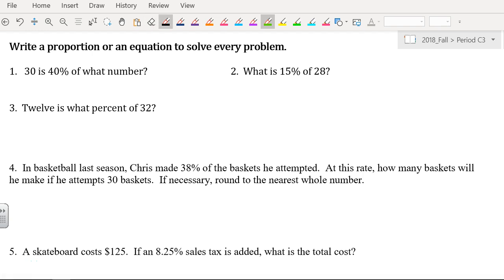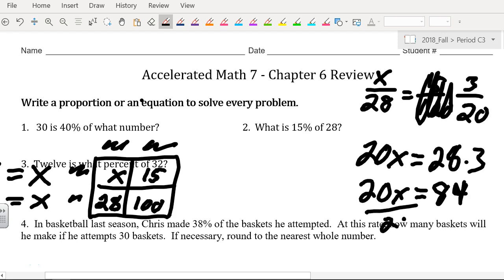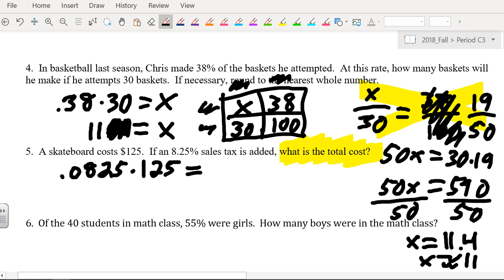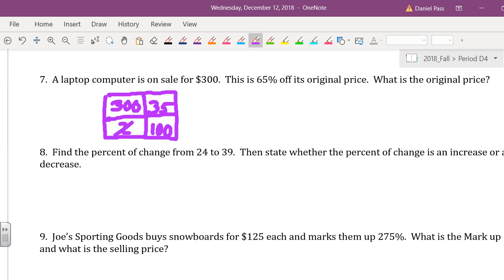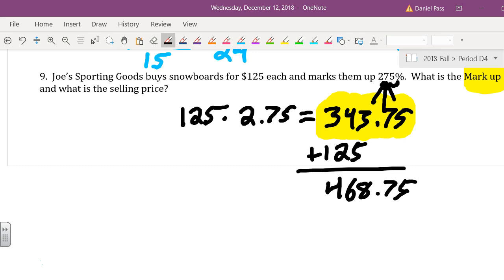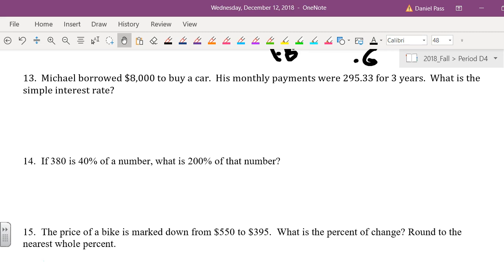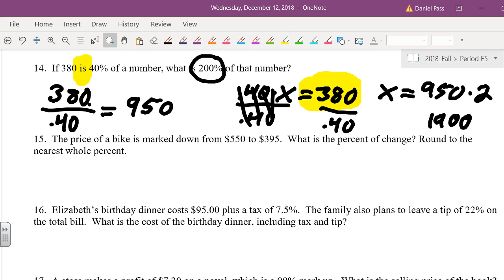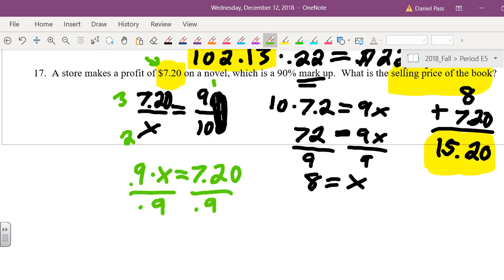Accelerated Math 7 ALL PERIODS Chapter 6 Review